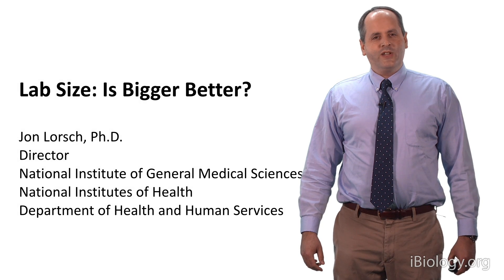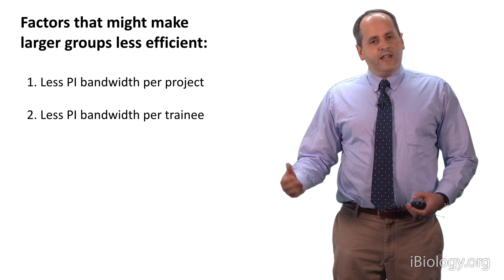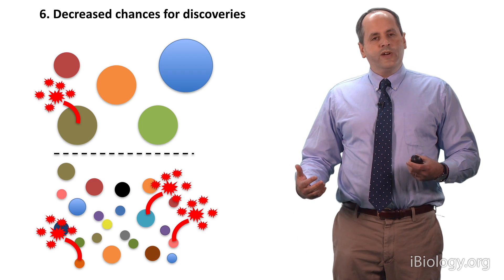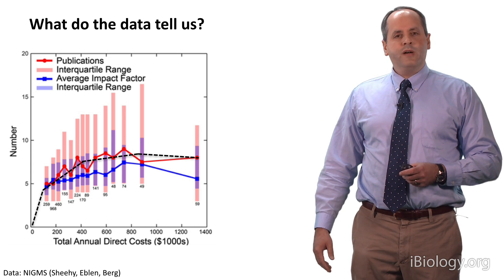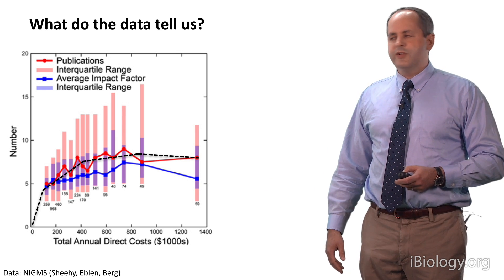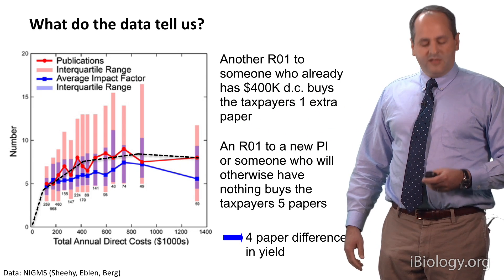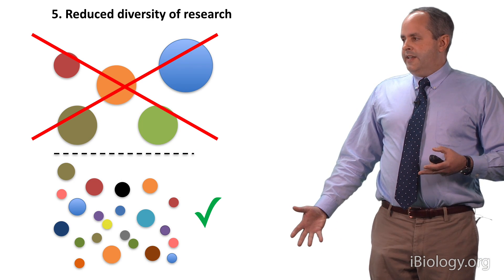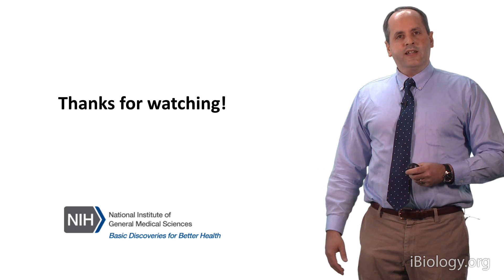Jon Lorsch (NIGMS): Lab Size: Is Bigger Better?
Jon Lorsch uses compelling data to demonstrate that larger labs, in general, are not as efficient as smaller ones. Many factors contribute to this trend. For example, in larger labs, PIs spend less time per project and less time mentoring trainees. Also, larger, fewer labs result in reduced diversity of research and fewer chances for discoveries. Lorsch suggests we renew our focus on efficiency and invest in a “broad and diverse portfolio” of research. As Director of NIGMS, he is implementing a pilot program with this objective in mind, called the Maximizing Investigators’ Research Award (MIRA).

Speaker Biography:
Jon Lorsch is the Director of the National Institute of General Medical Sciences (NIGMS) at the National Institutes of Health. As Director, he leads the execution of NIGMS’s mission to promote advances in scientific research and biomedical workforce training. Lorsch came to NIGMS from Johns Hopkins University, where he was a professor in the Department of Biophysics and Biophysical Chemistry for 14 years. His research, which is continuing at the NIH, is focused on studying the molecular mechanisms of protein translation. Lorsch received a BA in chemistry from Swarthmore College and a PhD in biochemistry from Harvard University, where he worked in the laboratory of Jack Szostak.